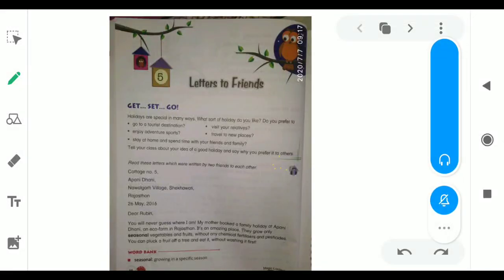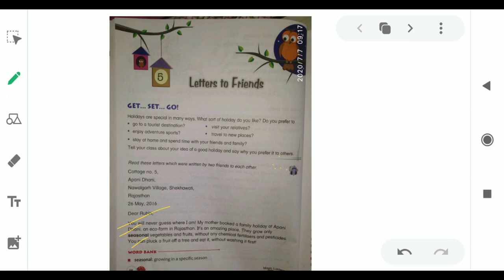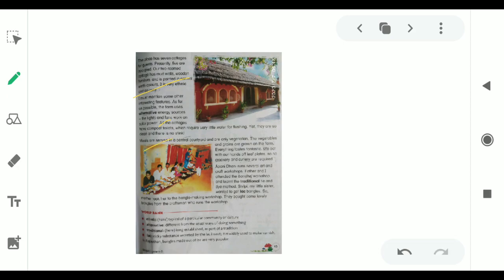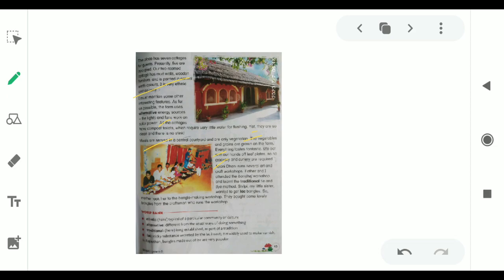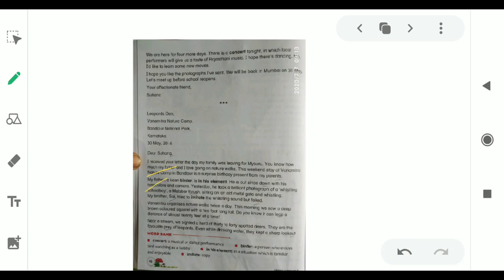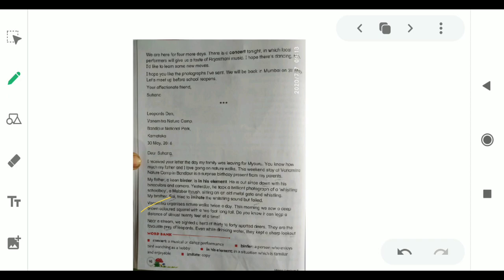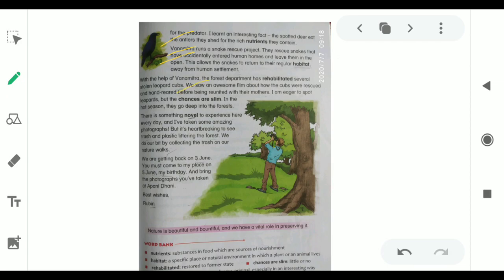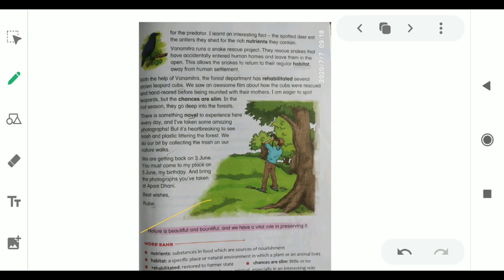Class-5 Explanation of the Chapter-5(Letters to Friends)